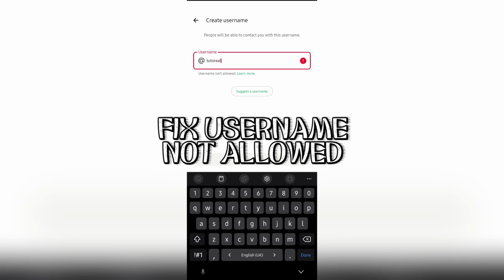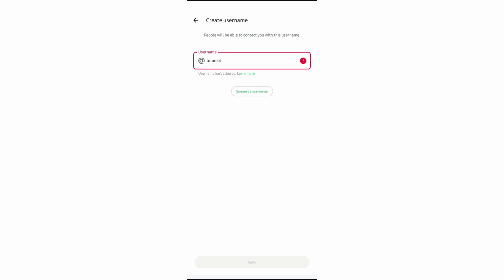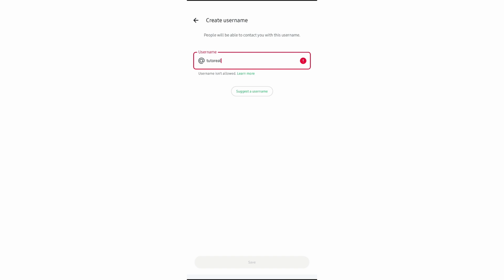How To Fix Username Not Allowed On WhatsApp (Full Guide)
This video is made to help with your daily tech and internet solution. If you are also having problems to figure out how to fix username not allowed on WhatsApp, Watch this video till the very end.